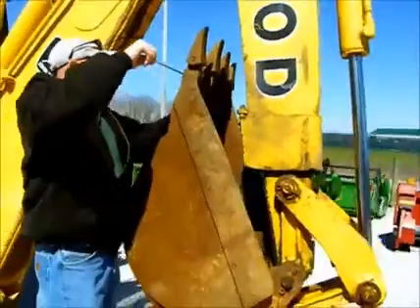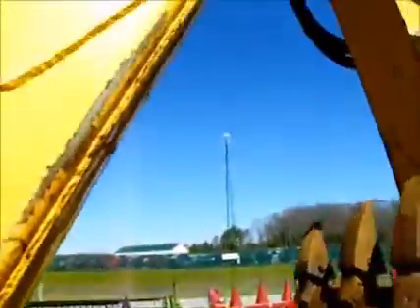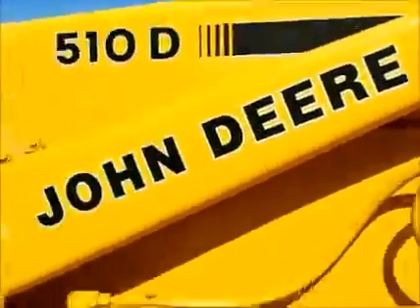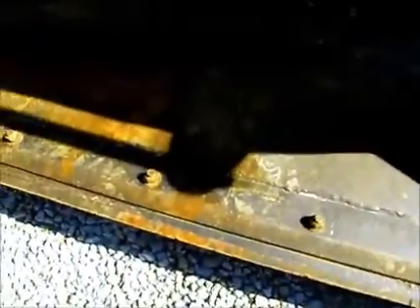DEERE 510D For Sale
Title: DEERE 510D For Sale

Category: Loader Backhoes